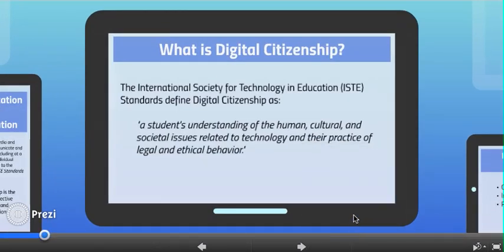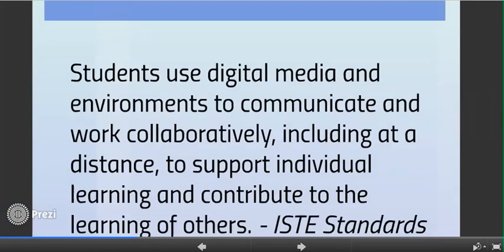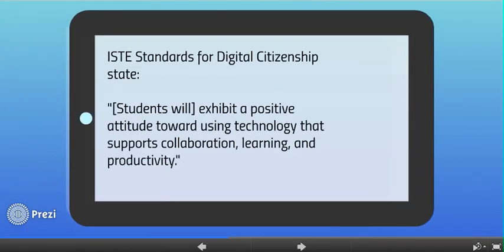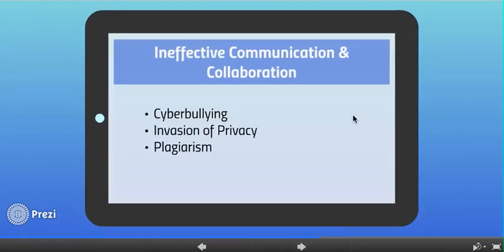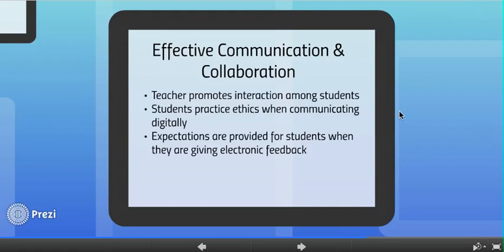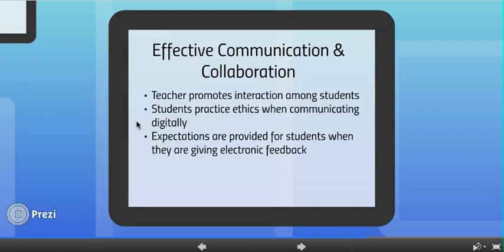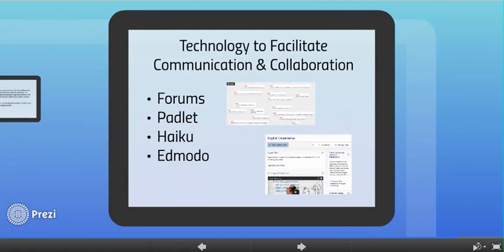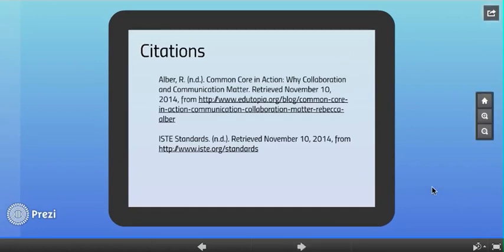LDT 570 Project - Digital Citizenship